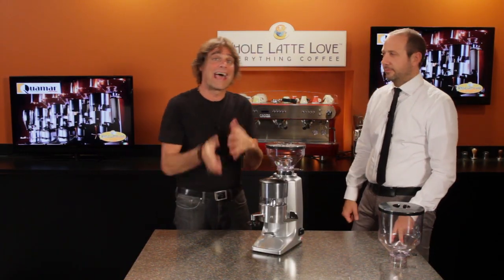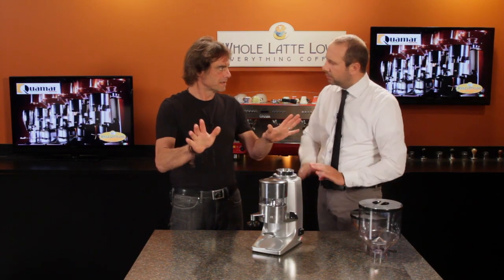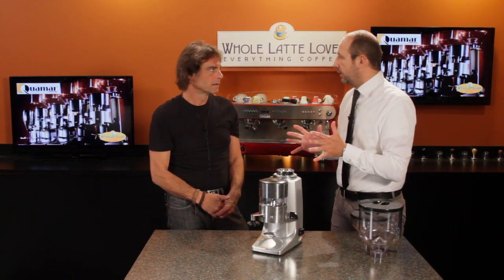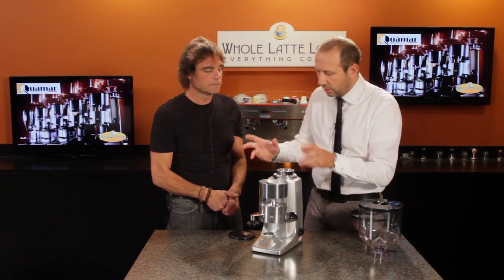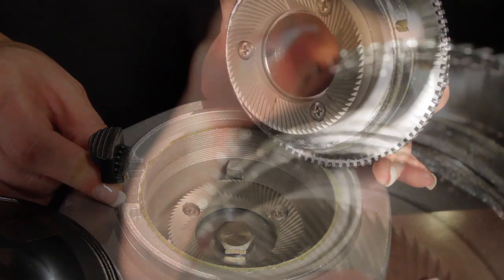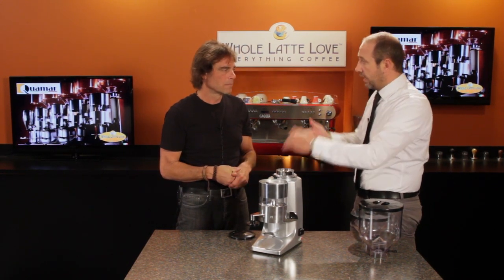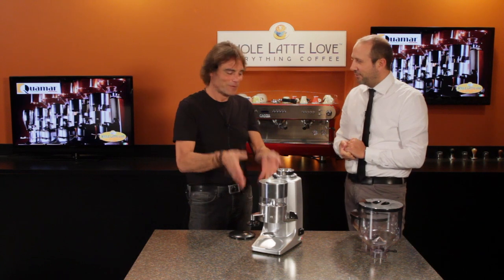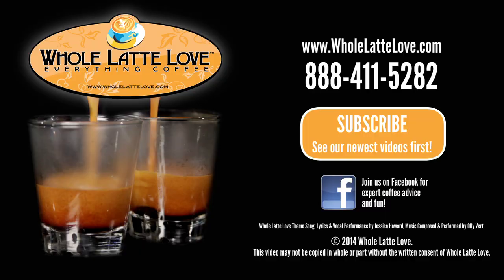Up Close with Quamar: The M80 Manual Doser Grinder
Quamar's Andrea Alberghini came from Italy to visit Whole Latte Love and tell us all about the M80 Manual Doser grinder.  M80 series grinders are commercial capable with 63mm burrs. At under 17.5" tall they're sized for home use as well. Quamar grinders typically sell for less than the competition with matching specs.  They offer exceptional value with updated functionality and ease of use.